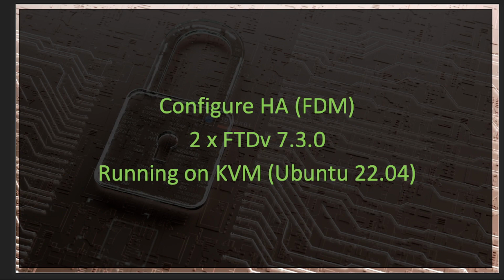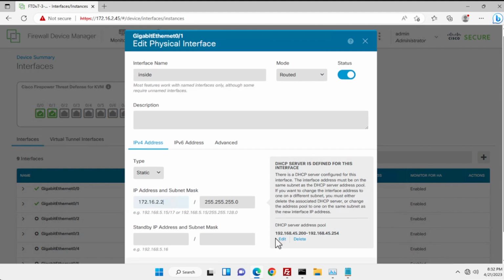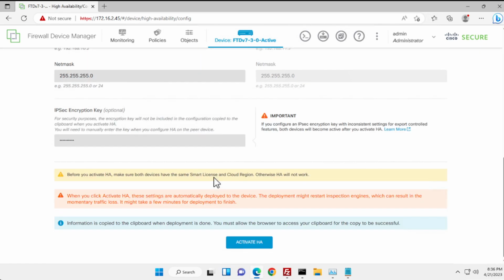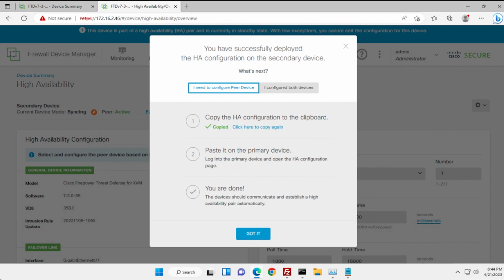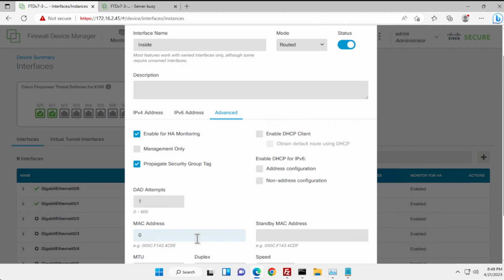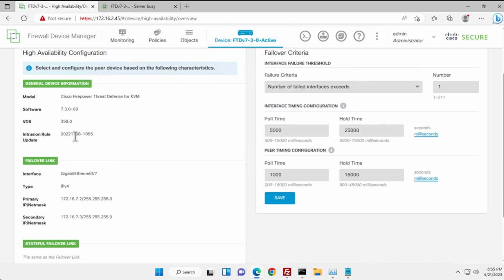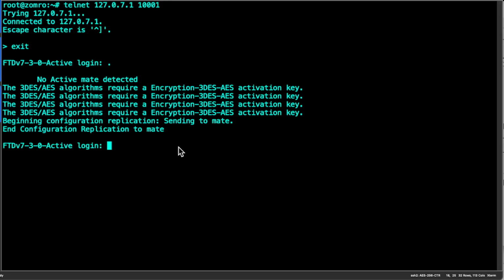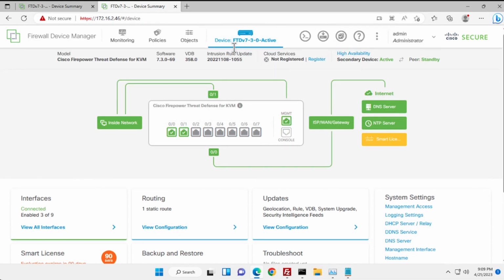Configure HA using FDM 2x FTDv 7.3.0 Running on KVM (Ubuntu 22.04)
In this tutorial I will show you how to configure HA for a pair of FTDv 7.3.0 using FDM. The FTDv is running on KVM in Ubuntu 22.04.

You can go to my blog for step by step guide.